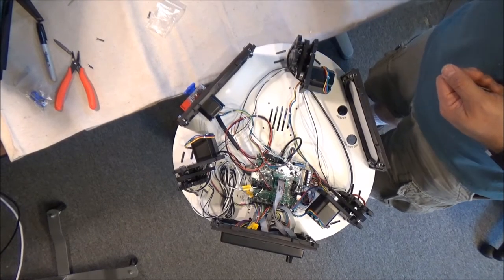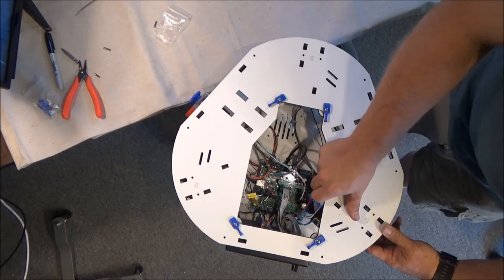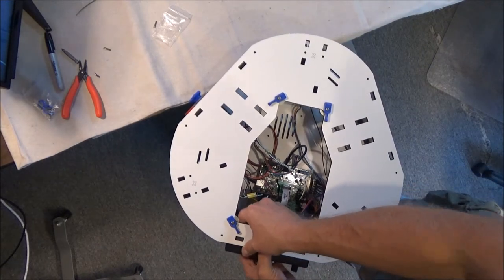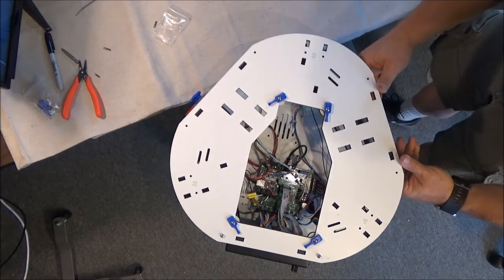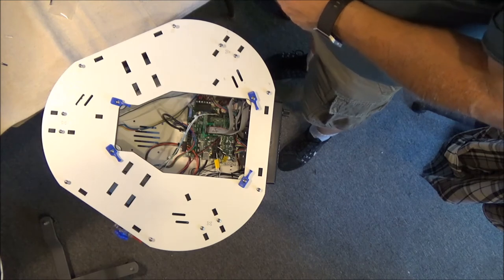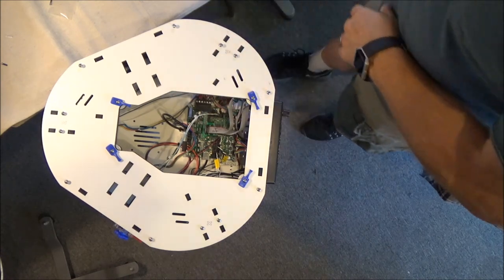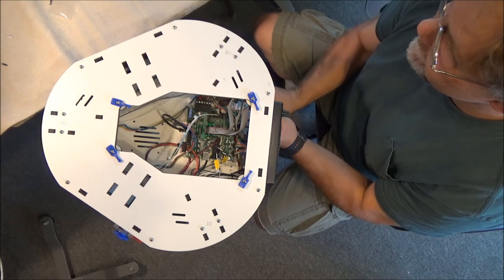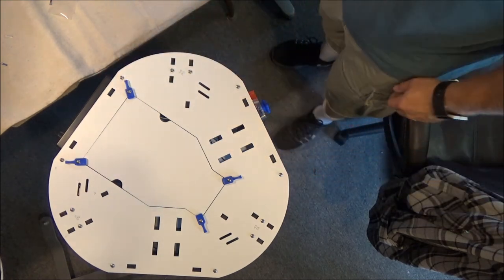Installing the Top Cover on the Rostock MAX v3